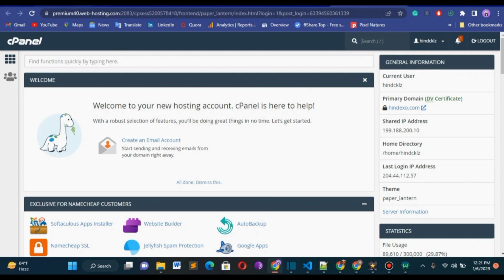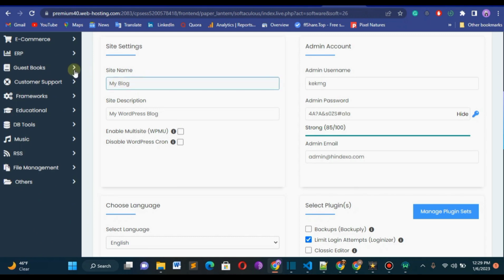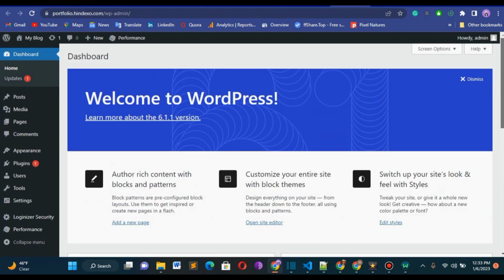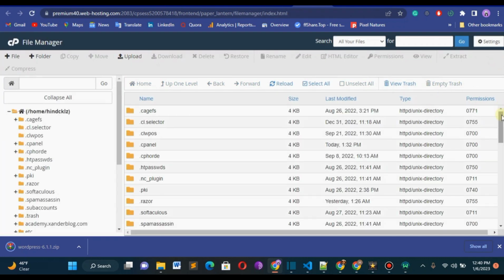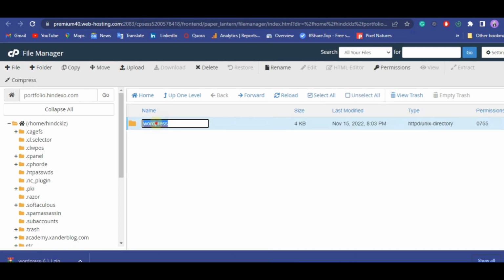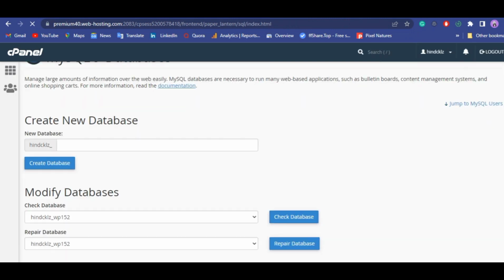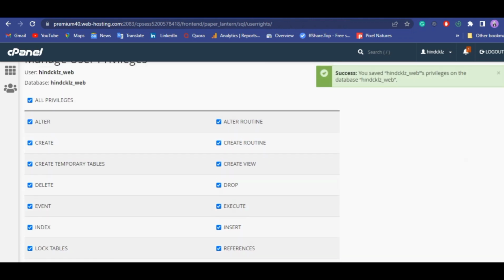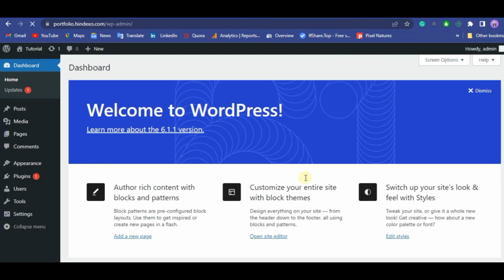How to Install Wordpress for Beginners [2 Ways]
Here are 2 ways you can install WordPress. The best and easiest way is by using the Hostinger WordPress Auto Installer which installs WordPress with a single click.

Have you been searching for a cool, to learn web development then you’ve got to listen and act quickly with everything you will learn from this video. My name is Temitoe Omotunmise, I am the Founder of: